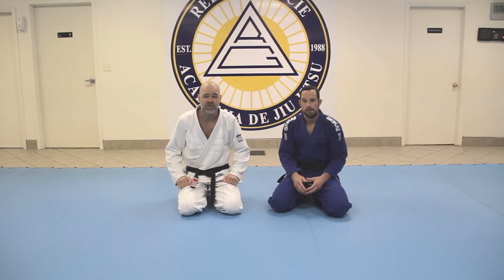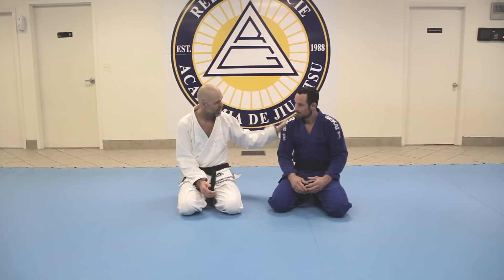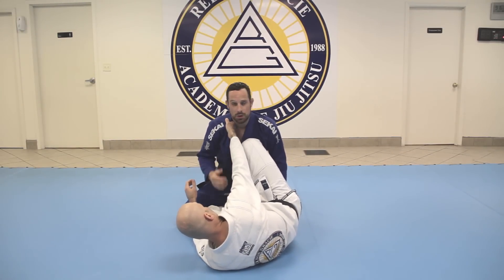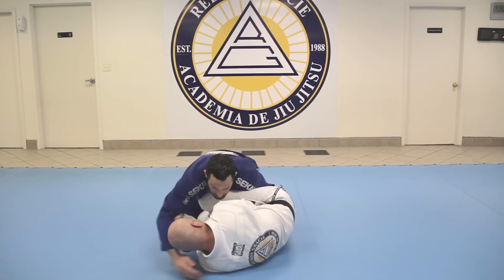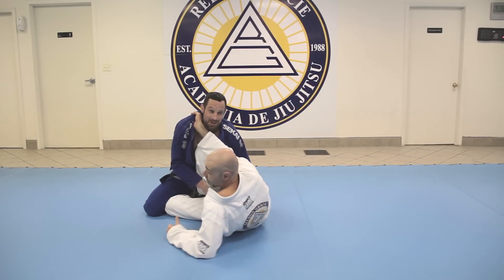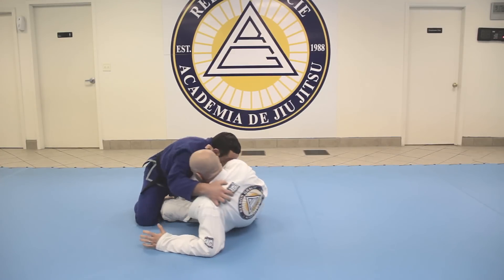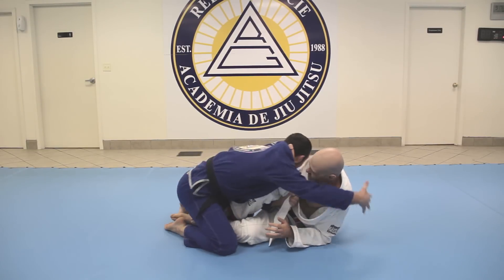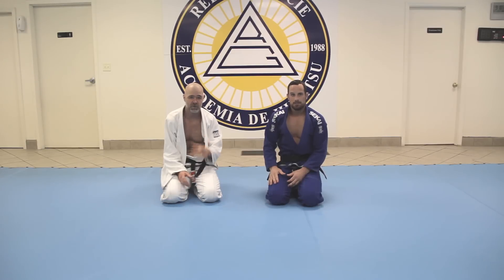Knee Shield Pass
Brown Belt Masters World Champion and Gracie Ohio Instructor BJ Nelson teaches a pass to the knee shield guard.